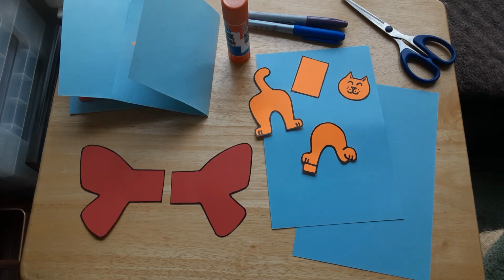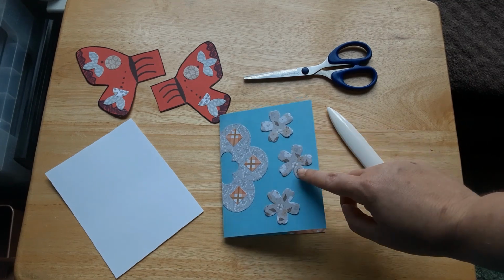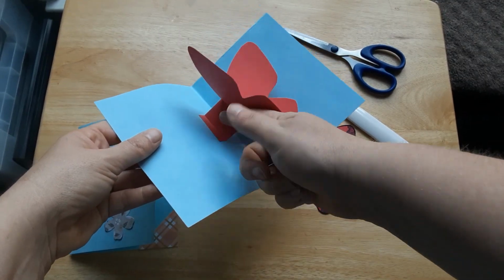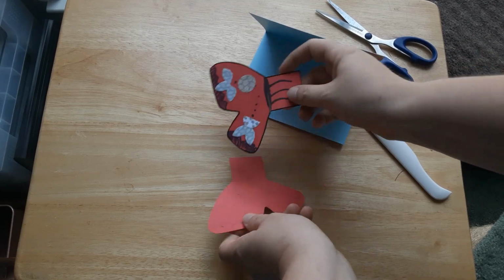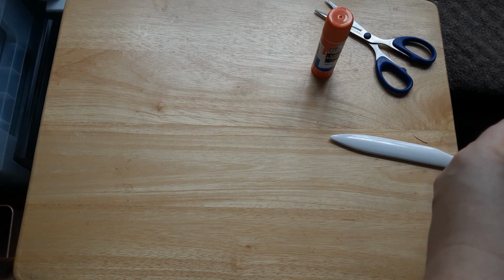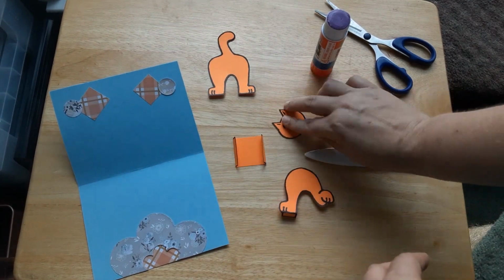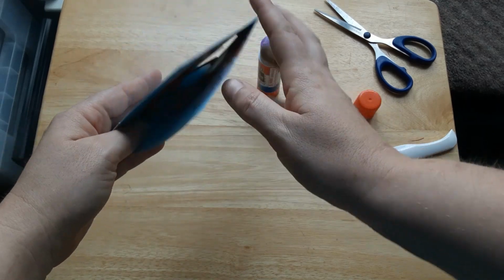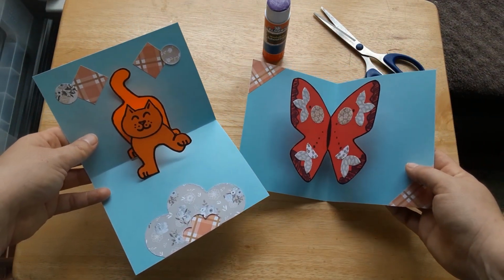How to Make Pop-Up Cards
Learn how to make Pop-Up Cards during this video tutorial with the Cozby Library and Community Commons